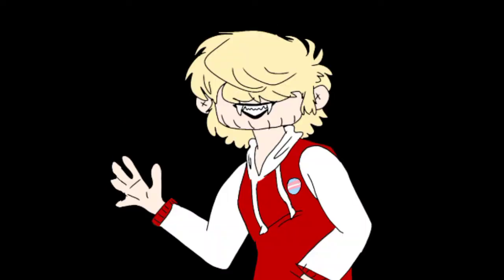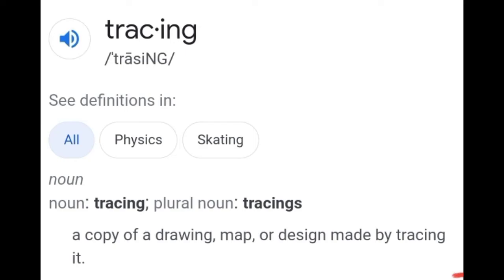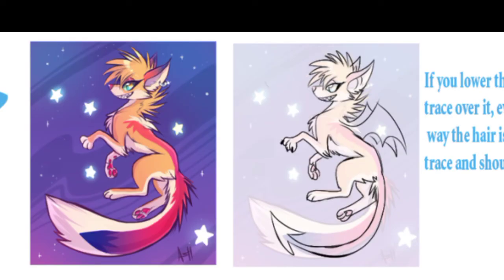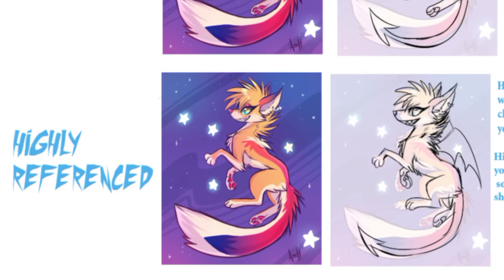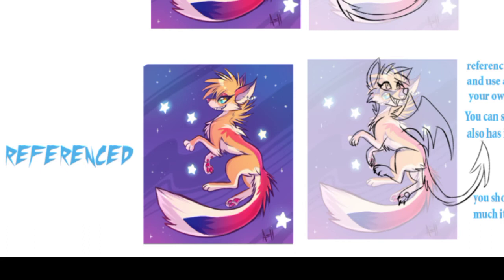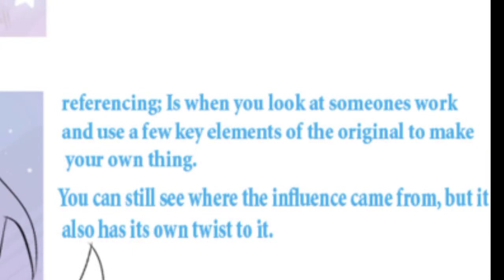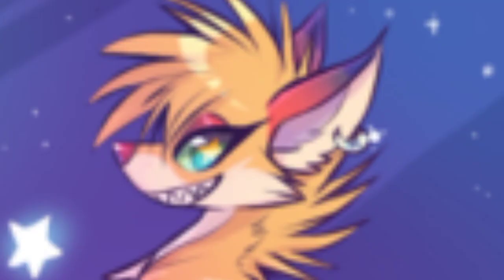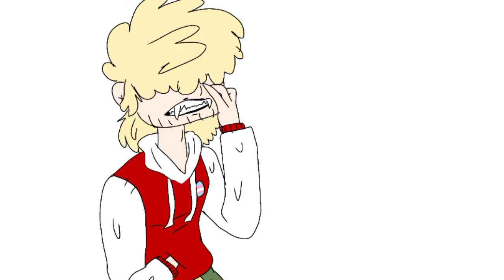Art Theft is Never okay!! | Looking at the Difference between tracing and Referencing art .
Hello Gays, Gals , and nonbinary embrios . today we'll be discussing art Theft , and the difference between tracing and Referencing